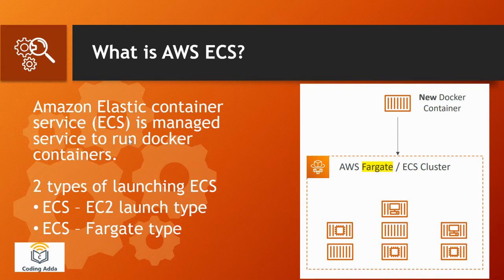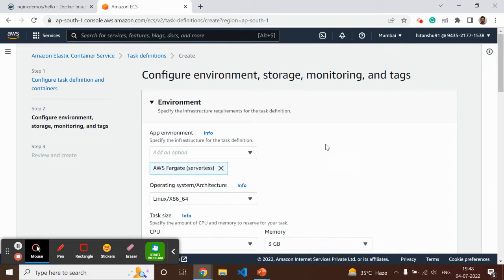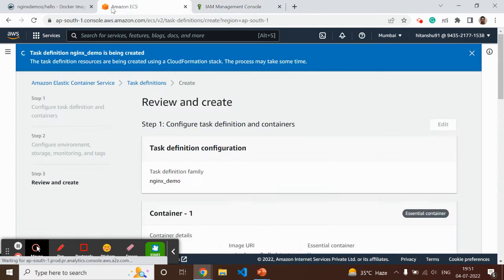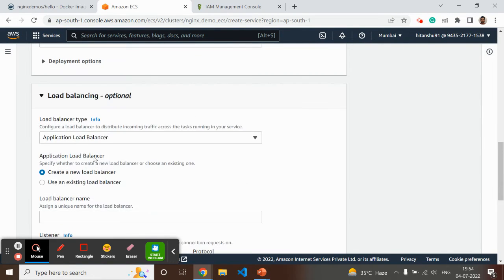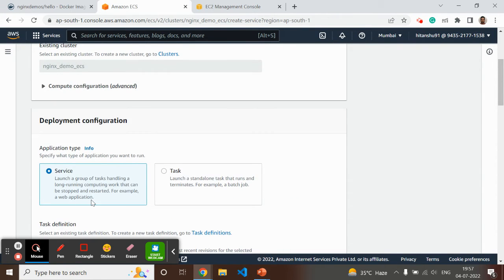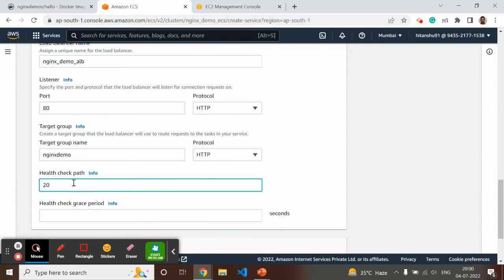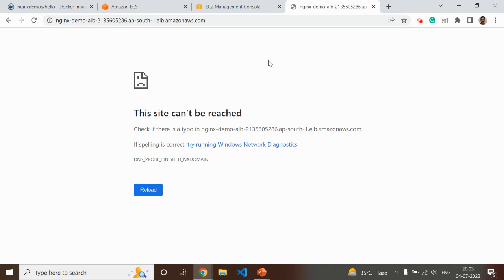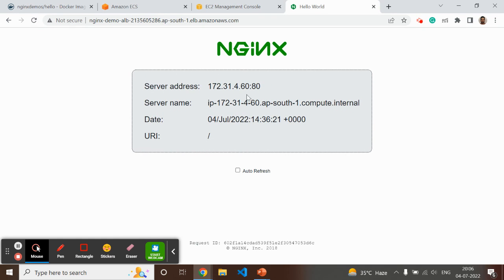Deploy sample docker container to AWS ECS - Fargate Practical Demo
AWS ECS demo.

How to deploy docker container app on to ECS Cluster.